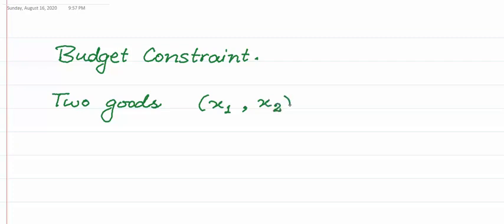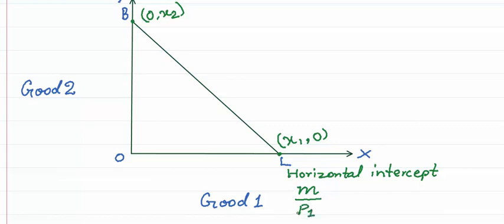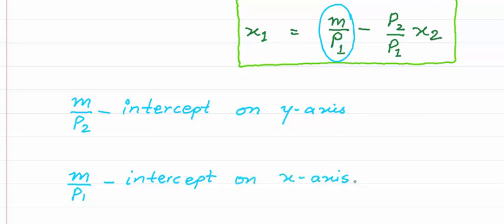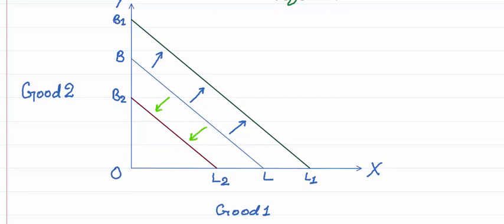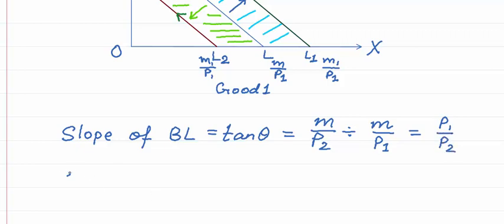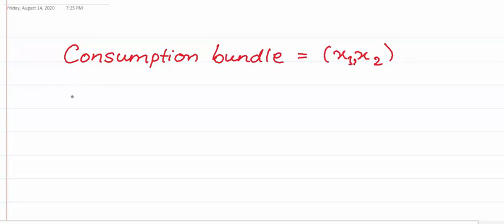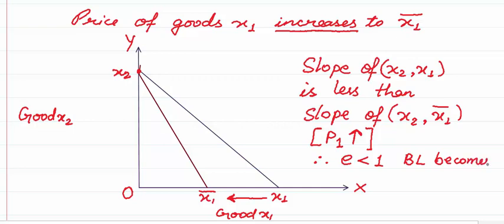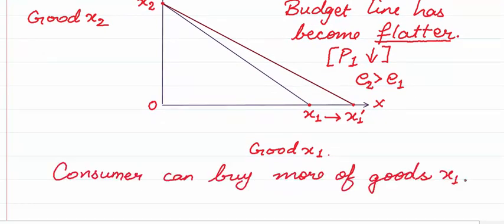Economics Budget Constraint Part 2 Effect of price and income change on budget line and Intercept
In this video you will see the effect of income and price on budget line of a consumer.
You will also learn to take the intercept of budget line on x-axis and y-axis.
Effect of income on budget line
Due to change in income of the consumer, the budget line shifts parallel. Increase in income shifts the budget line parallel on right side and decrease in income shift it on the left side of the original budget line, but the slope of the budget line remains the same. The affordable consumption bundle increases or decreases respectively with the increase or decrease in the income.

Effect of change in price of goods on the budget line
Due to change in price of goods, budget line shifts on x-axis and y-axis depending price of which goods changes. The budget line remains pivoted at the axis on which the price of goods remains constant. Increase in price shifts the budget line inward on that axis and decrease in price shifts it outward. Price change also affects the slope of the budget line. The slope could either be steeper or flatter, it will be shown in the video.